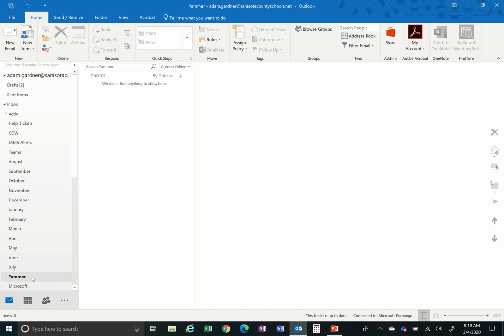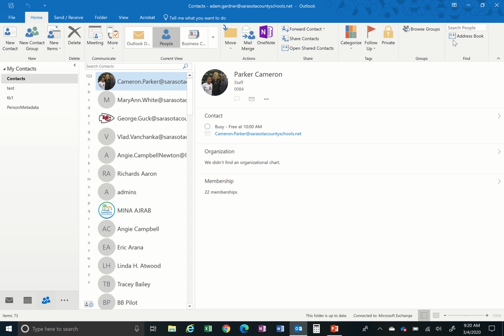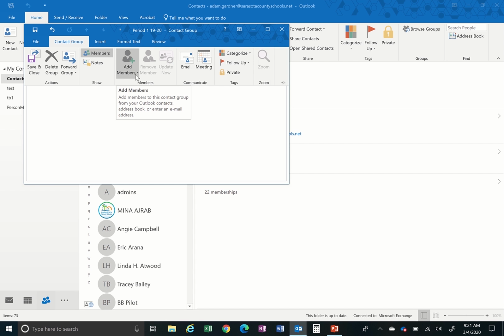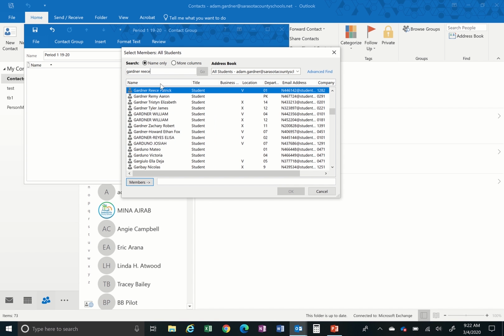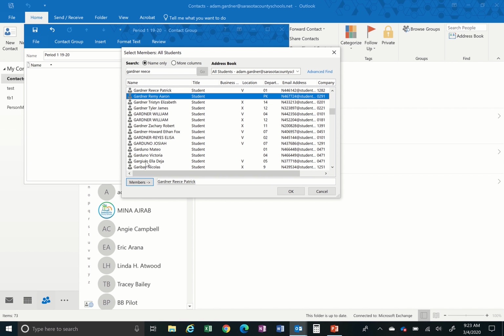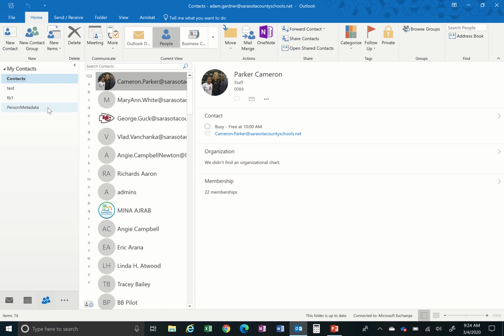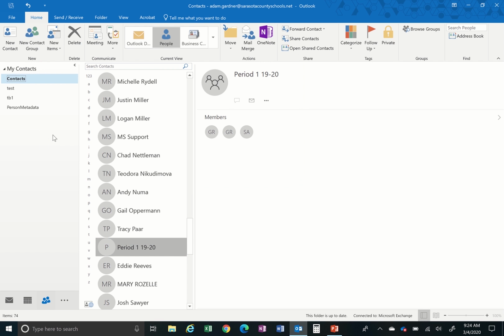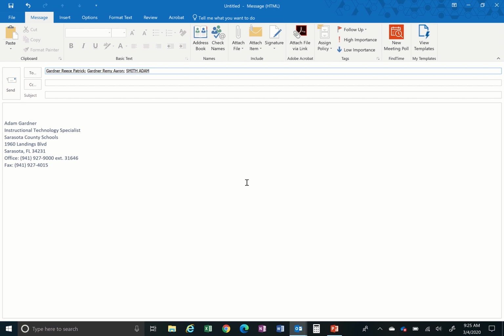How-To: Creating a Contact Group in Outlook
This video will walk you through how to create a contact group in Outlook.  This will make emailing students quick and easy!